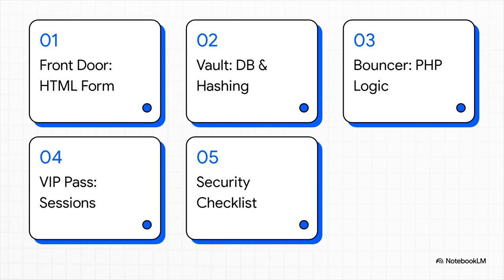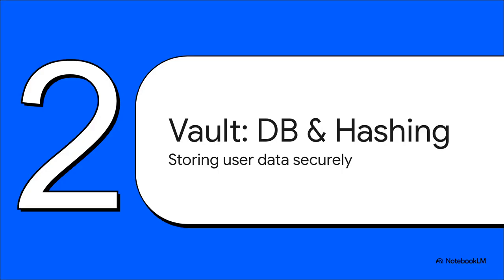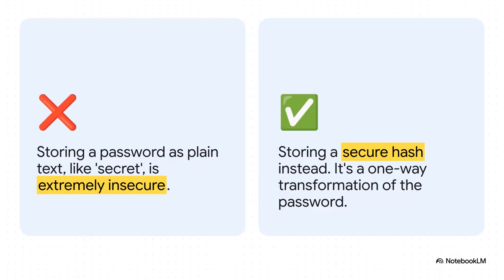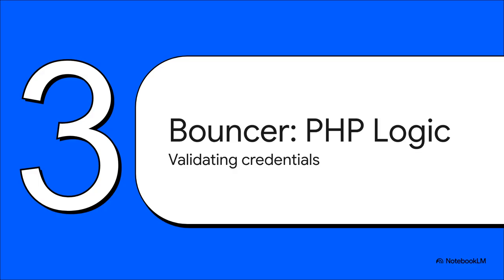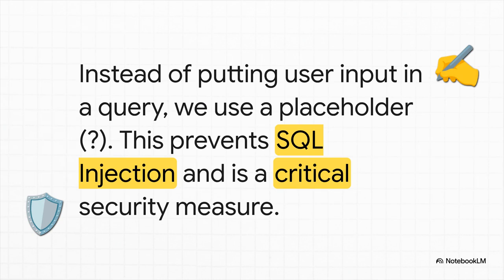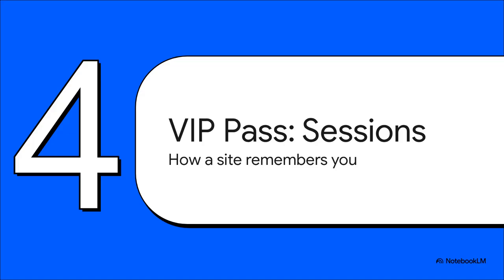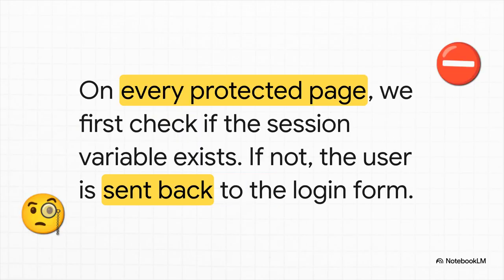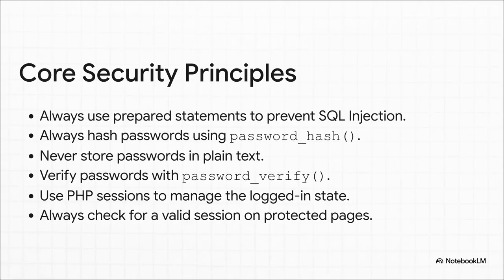Secure PHP MySQL Login Implementation Guide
The source provides a comprehensive guide for implementing a secure PHP and MySQL login system, outlining the necessary components and code for user authentication. This architecture includes a front-end HTML login form (login.html) and several PHP scripts to handle the process. Specifically, the system uses a separate file (db.php) for establishing the database connection and a handler script (login.php) that employs prepared statements to prevent SQL injection while verifying user credentials against the users table. Upon successful authentication, the user is redirected to a protected welcome page (welcome.php) utilizing session variables, and a supplementary script is included for logging out (logout.php). Finally, the guide details the necessary SQL structure for the users table, emphasizing the importance of storing passwords as cryptographic hashes.